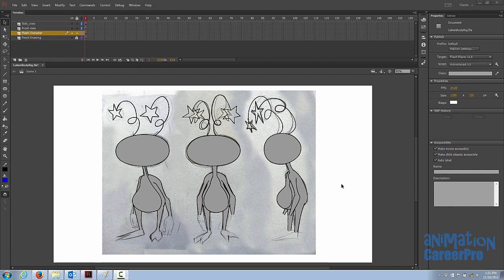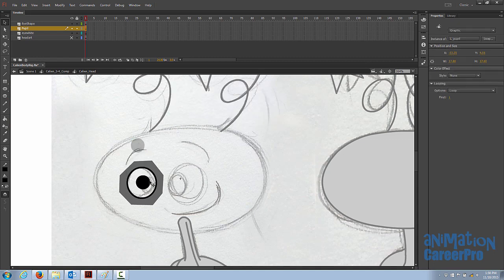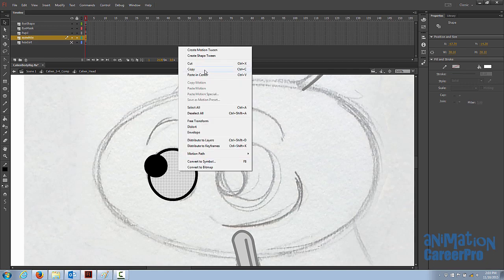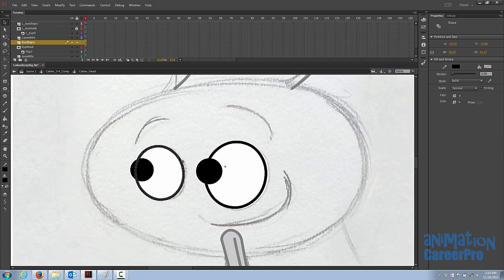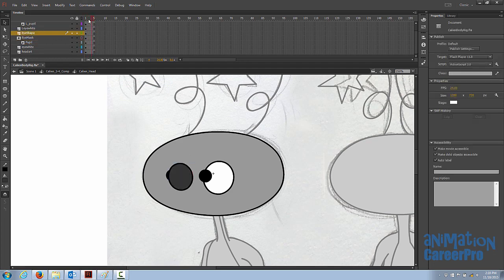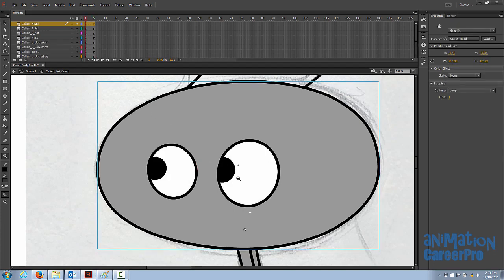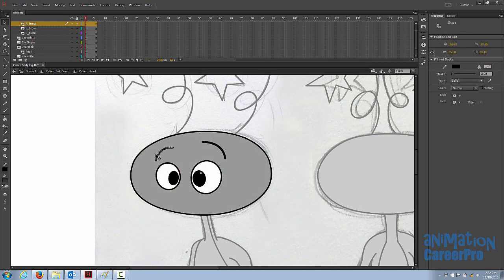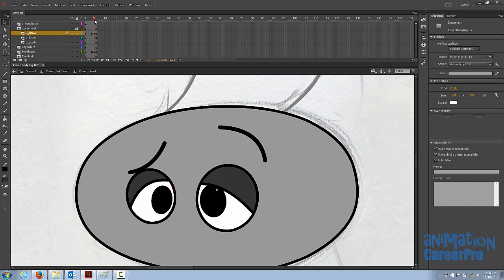2D Character Rigging 2: Eyes and Brows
In this class we will create all the eye and brow expressions for our 2d character. In animation the eyes and brows have to follow along with the head, I’ll show you how it’s all done here.

2D Rigging class 2 of 6. This course is meant to be taken in order. Progress through the course and build your rigging skills.

*Note: Flash is now called Adobe Animate

*Note: After learning Adobe animate it’s a very short learning curve to understanding Toonboom Harmony as the rigging is set up very much the same in Harmony.